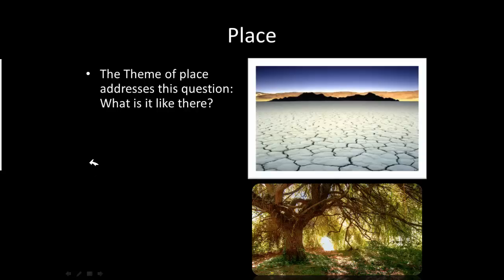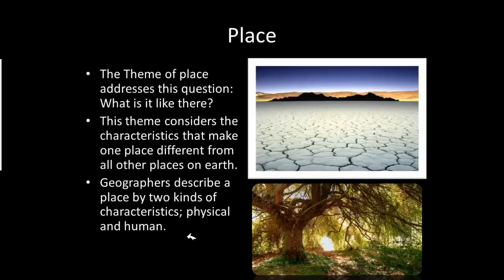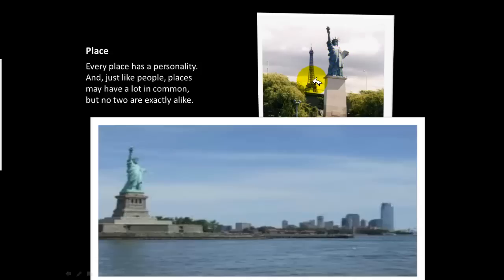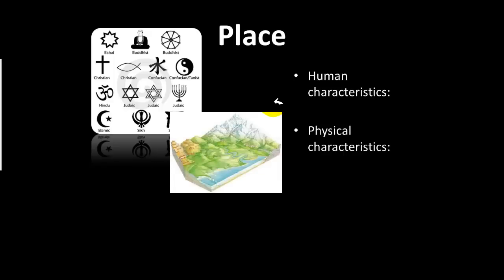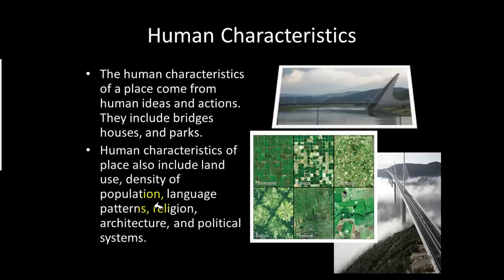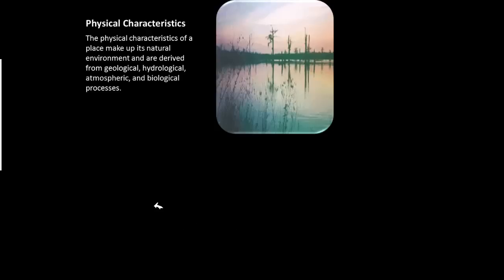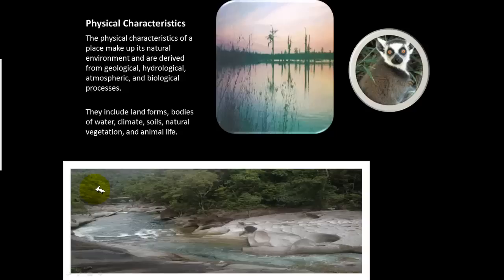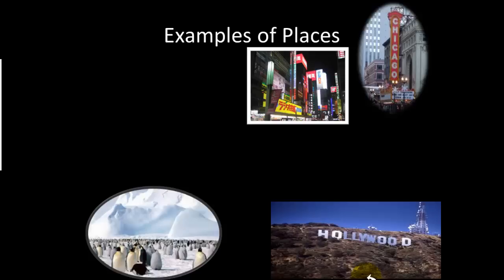Place and Human Characteristics